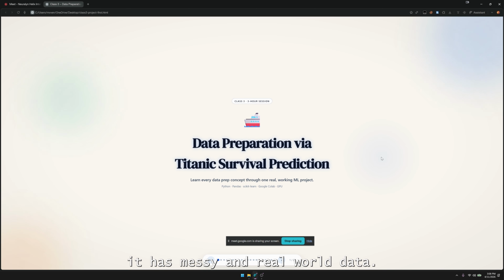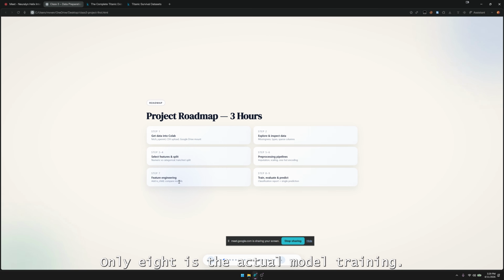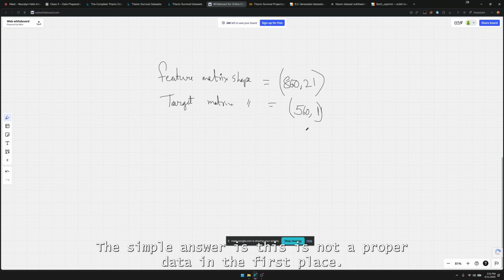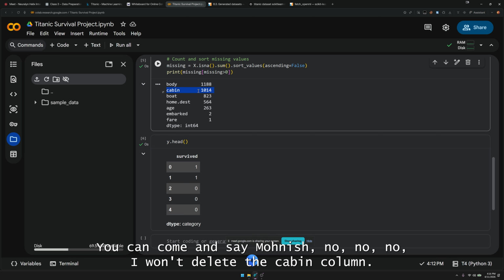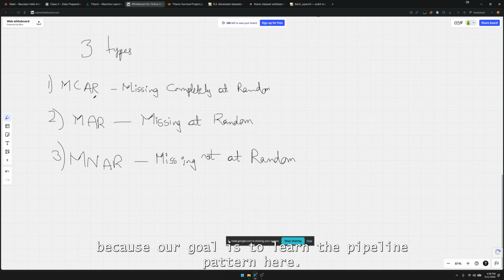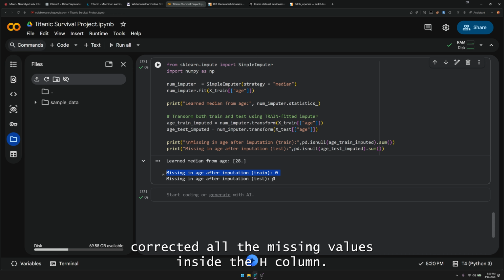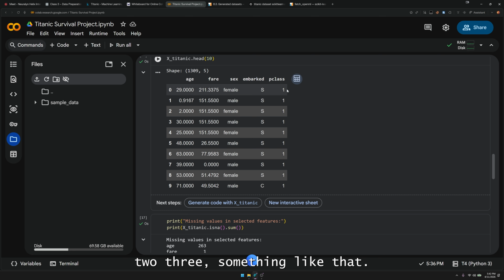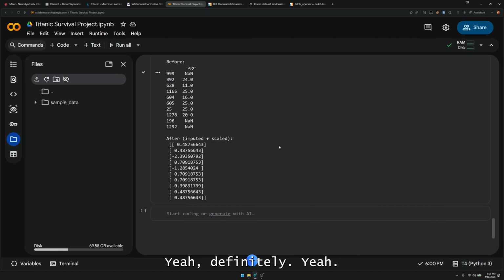Data Preparation in Machine Learning with Python (Titanic Project)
In this Class 3 recording of my Intro to AI & Machine Learning course, we build a complete data preparation pipeline in Python using the classic Titanic survival prediction project. You’ll see how real ML projects handle messy, real‑world data step by step.

In this 3‑hour class, you’ll learn:

How to load real datasets into Google Colab (CSV, Drive, OpenML)

How to explore data with Pandas (.info(), .describe(), missing values)

How to separate numeric vs categorical features

Why you must split into train/test before preprocessing (avoiding data leakage)

How to handle missing values with SimpleImputer (median & constant)

How to scale features with StandardScaler

How to encode categories with OneHotEncoder

How to combine everything with ColumnTransformer and Pipeline in scikit-learn

How to train and evaluate a Logistic Regression model on Titanic data

How to make predictions for individual passengers

A simple example of feature engineering (is_child feature)

How to switch models (e.g., RandomForest) without rewriting preprocessing

How to enable GPU in Colab for future deep learning classes

Beginners who want a practical, project‑based intro to machine learning

Students who know basic Python and want to understand data preprocessing

Developers who want a clean template for real‑world ML projects

Python 3

Google Colab

pandas, NumPy

scikit‑learn: train_test_split, SimpleImputer, StandardScaler, OneHotEncoder, ColumnTransformer, Pipeline, LogisticRegression, RandomForestClassifier